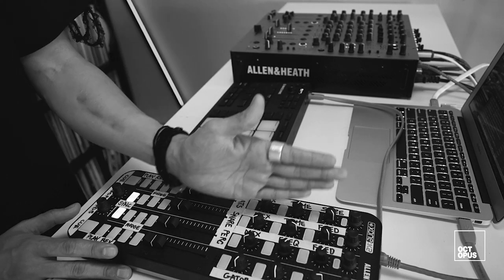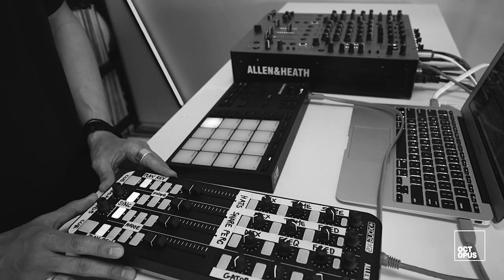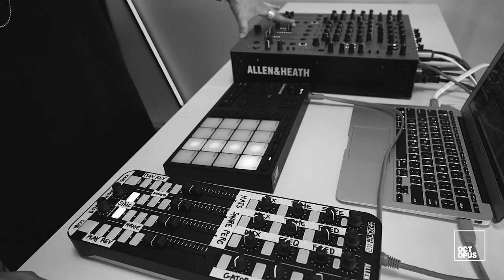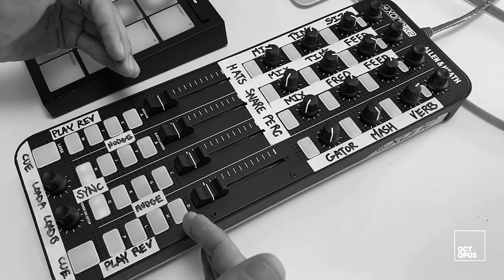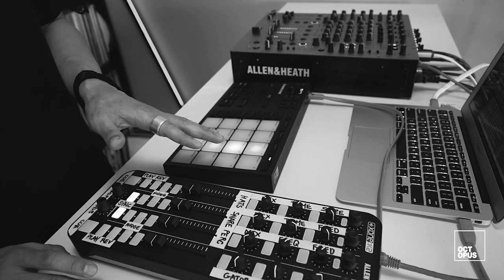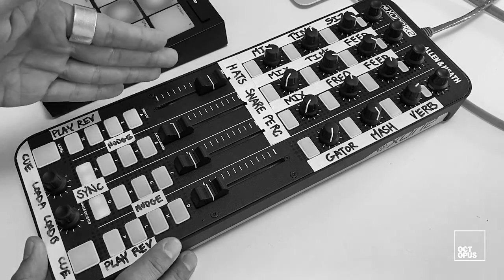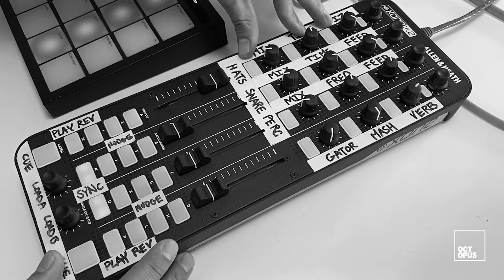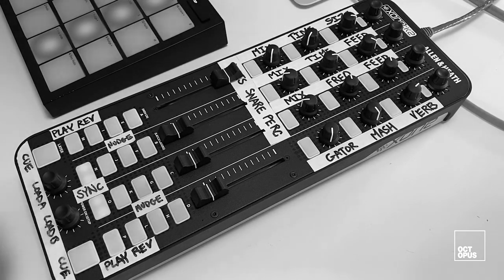Octopus Connect Featuring Juheun: How I Play Traktor using K2 + Maschine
Follow the link below to download Juheun’s K2 TSI file & a diagram of its layout/functions.

Follow the instuctions below to install & begin using it.

Mixcloud.com/Juheun
Facebook.com/JuheunMusic

Octopus Recordings releases classic modern Techno from its bases in Barcelona and LA. Founded and ran by DJ and recording artist, Sian.